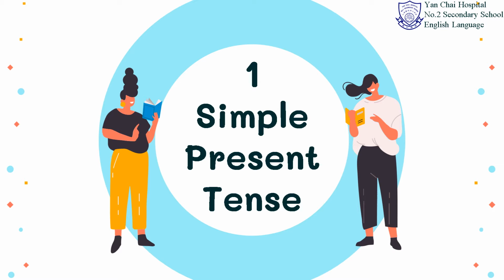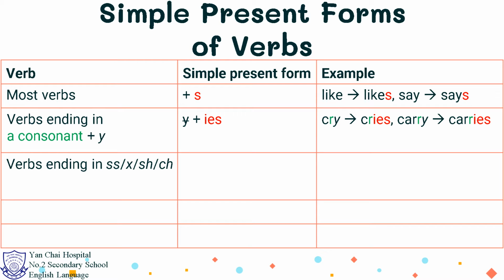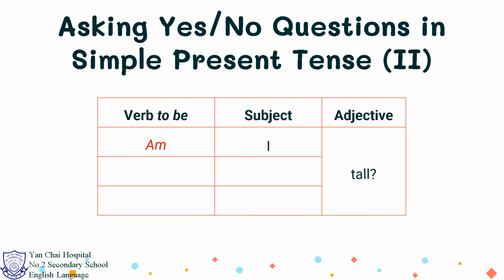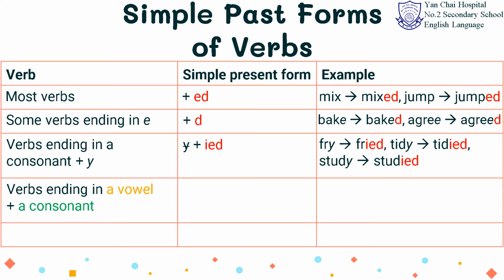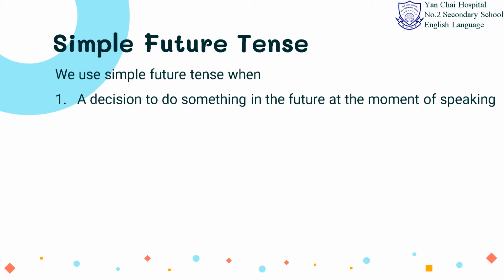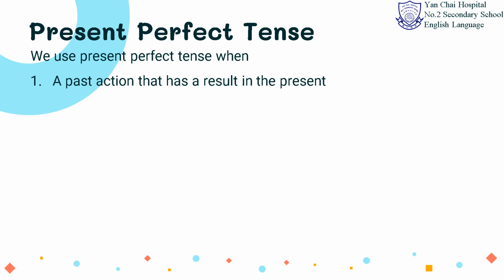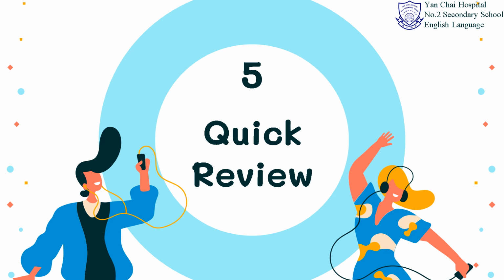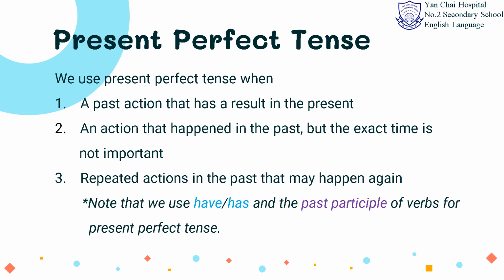Tenses Present, Past, Future & Perfect (2021/5/26)